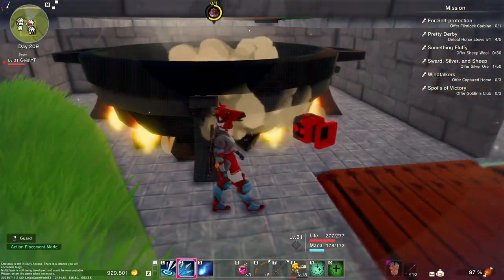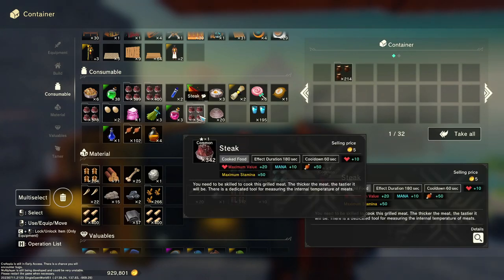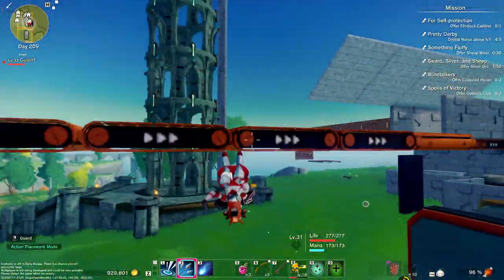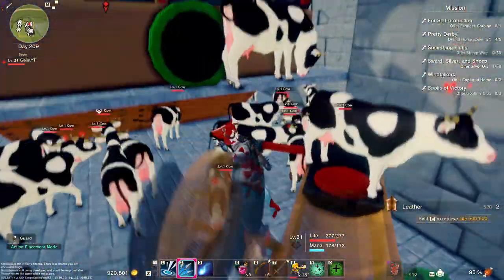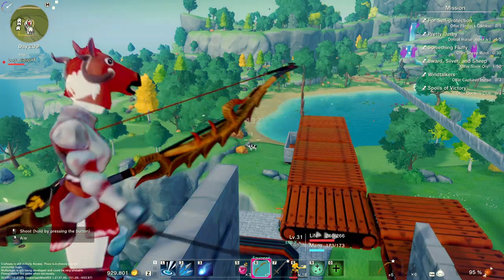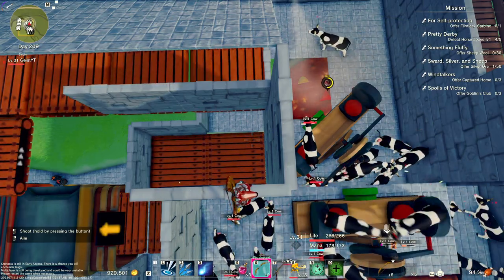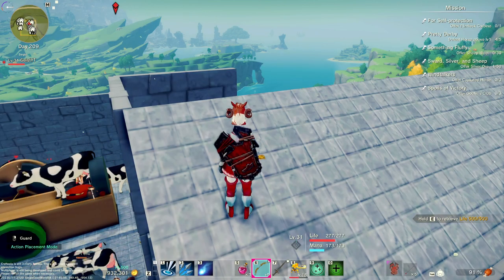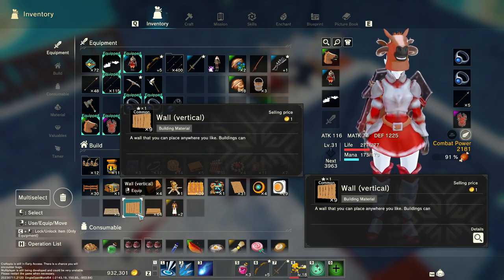Craftopia seamless update (Cheese Farm Update)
Hey everyone, just giving an update to my gold farm video. If you havent watched that yet go give it a view and it should help fill in the blanks.